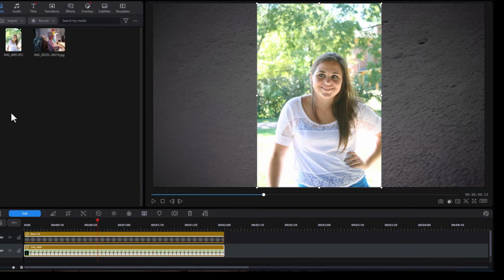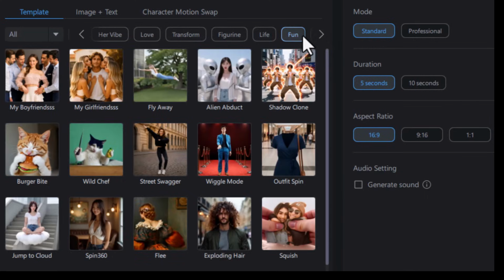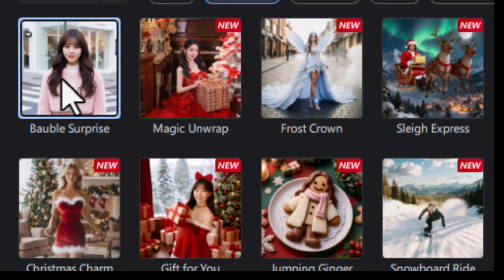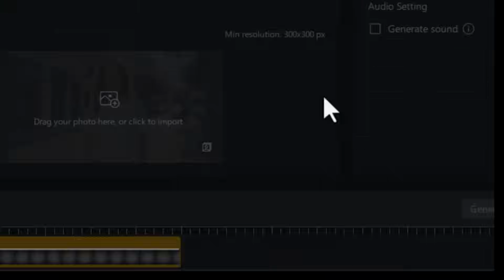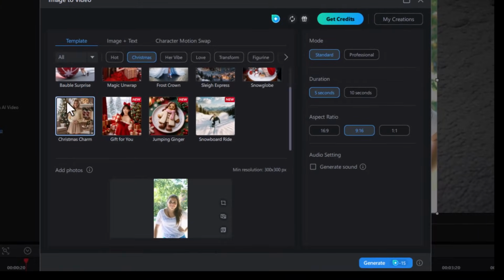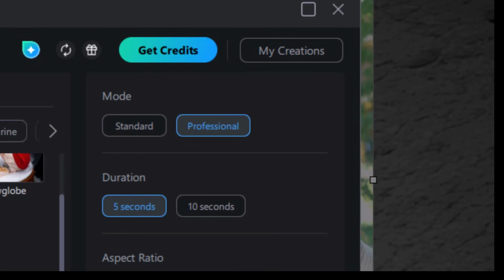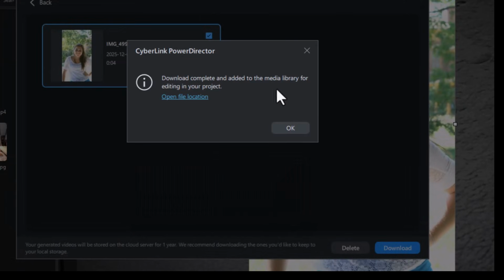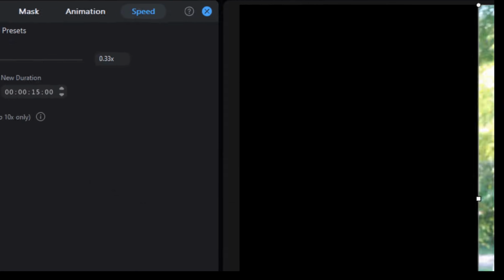How to turn a photo into a video using PD 365 AI and a template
Subscribers to PD 365 can now create as 5 or 10 second video from a photograph using one of many provided templates. We look at this interesting option in this tutorial and demonstrate how to accomplish this AI transformation. This does require use of credits.